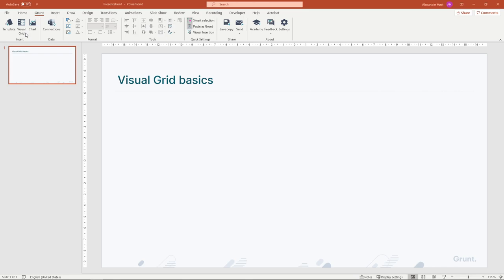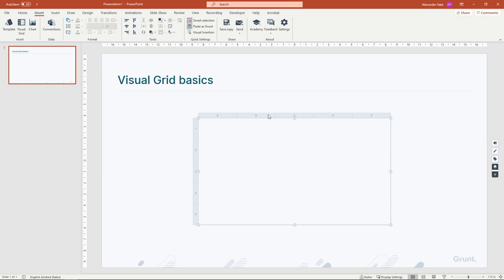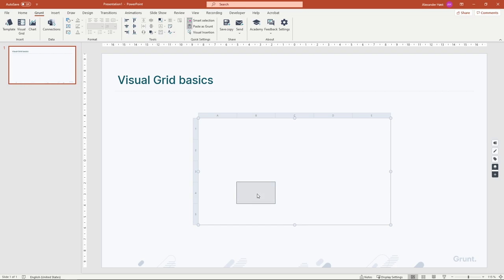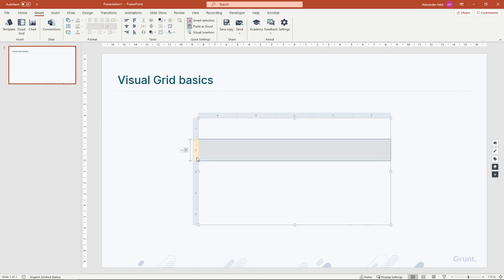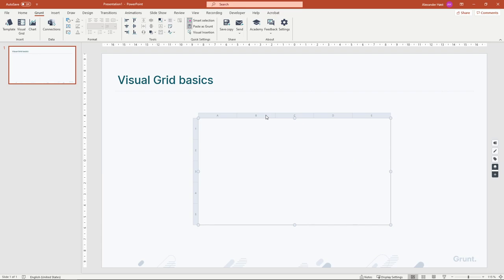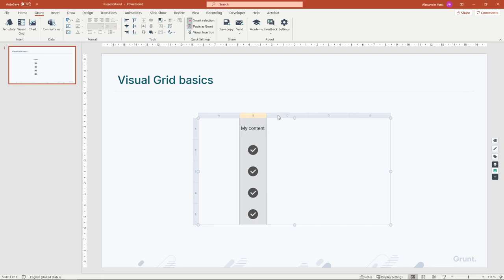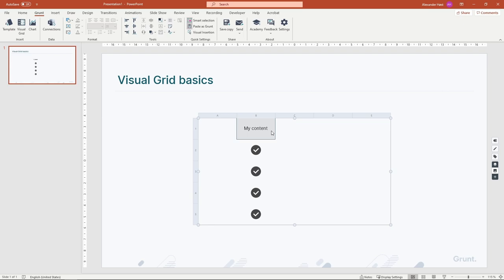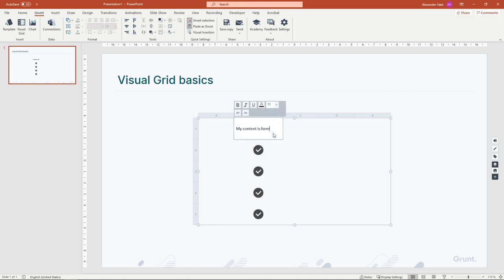Visual Grid basics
Learn the basics of interacting with Grunt's Visual Grid